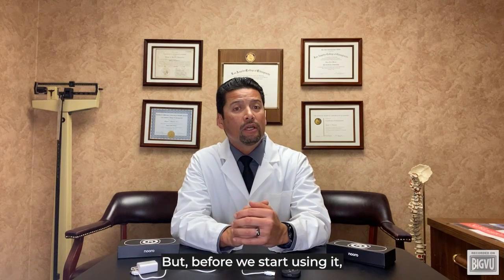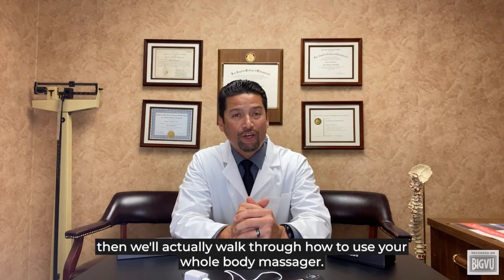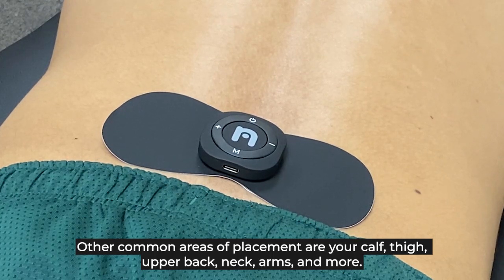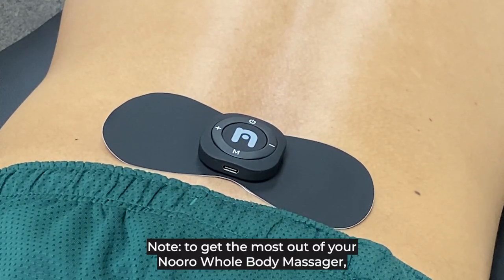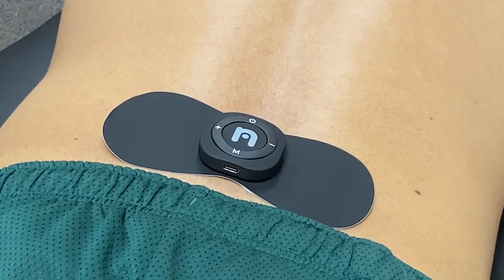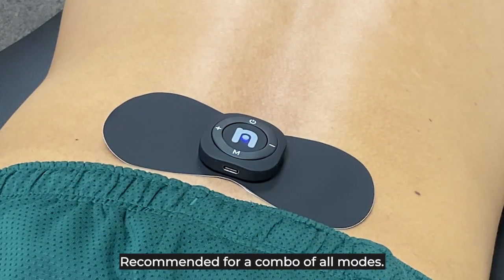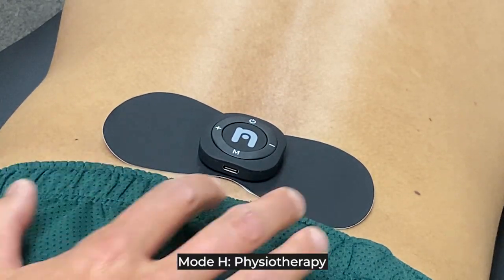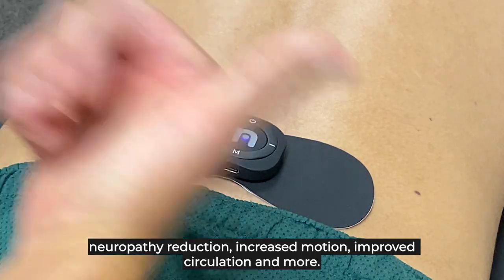How To Use The Nooro Whole Body Massager